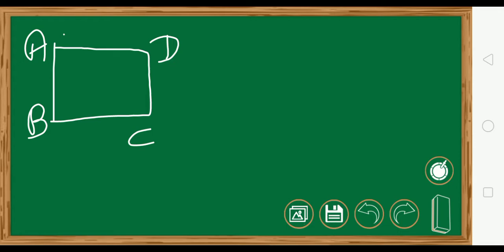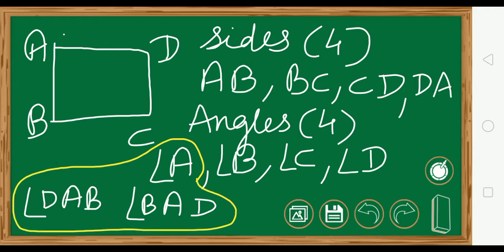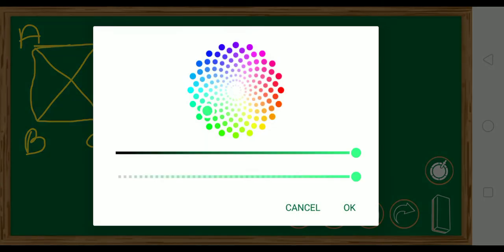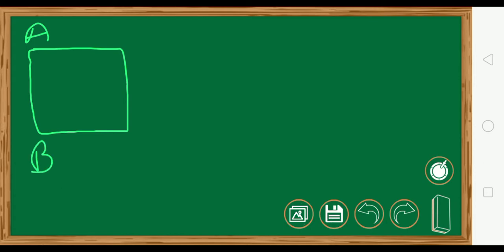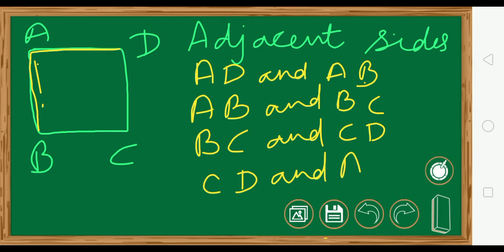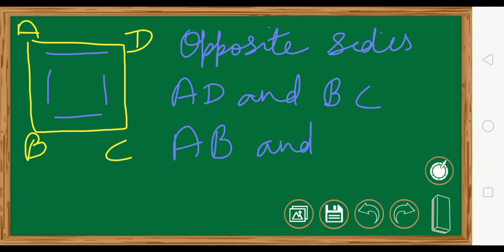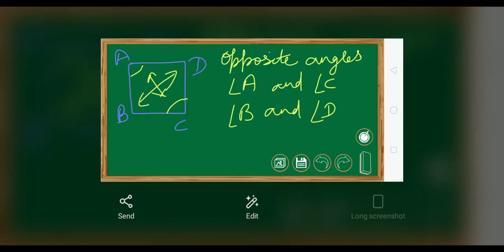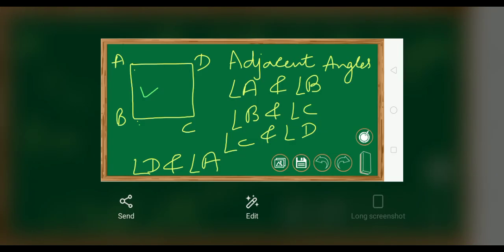EXCEL INSTITUTES 8CBSE MATHS CHP 3 # QUADRILATERALS PART 1Dr Neeta Srivastava Prasad